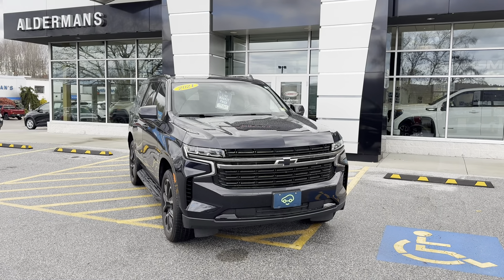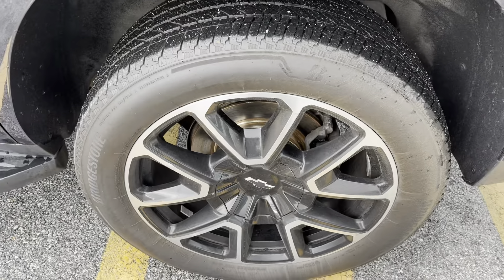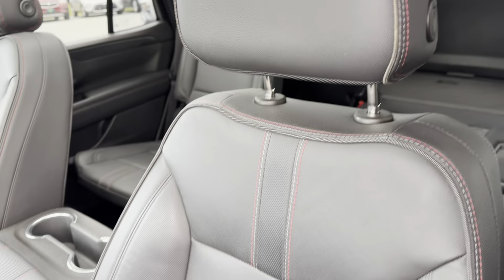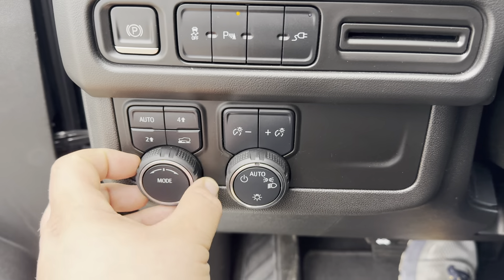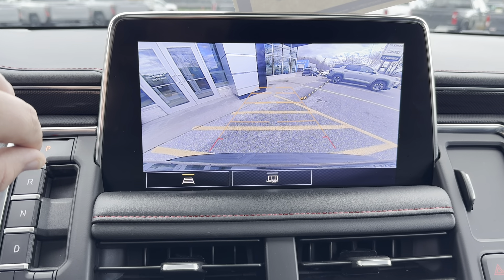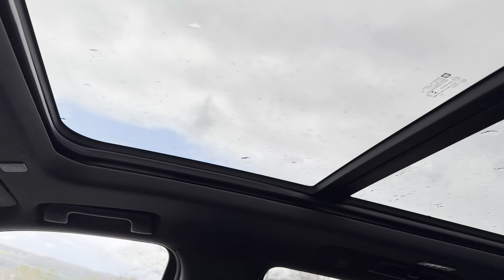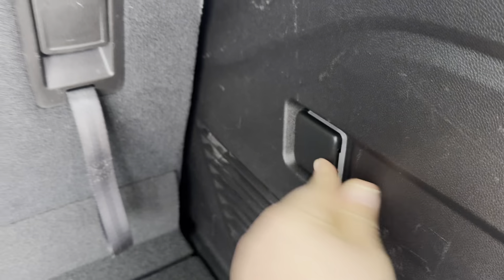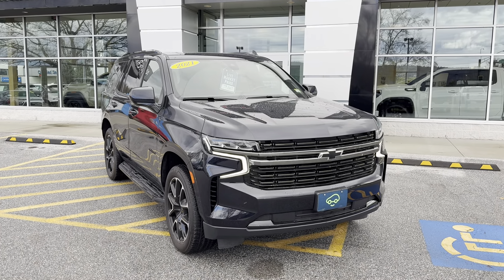2021 Chevy Tahoe RST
We appreciate your interest in this 2021 Chevy Tahoe RST.